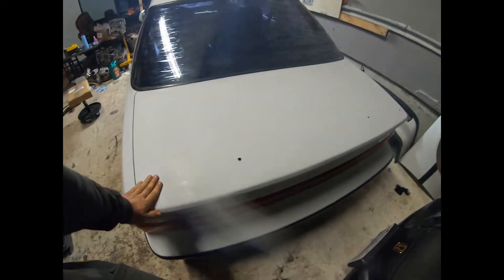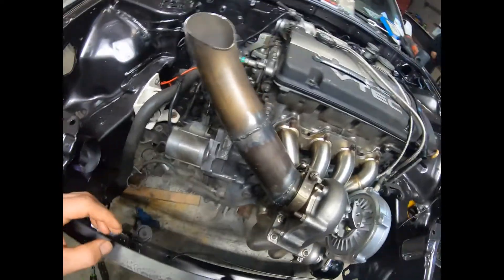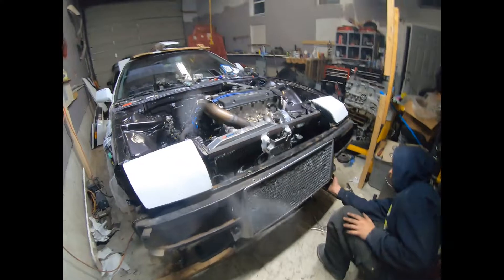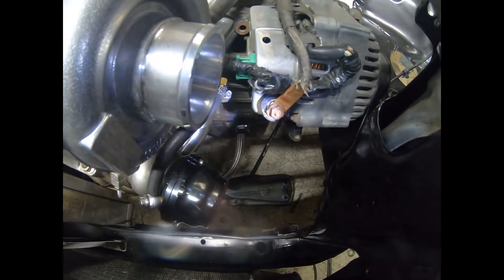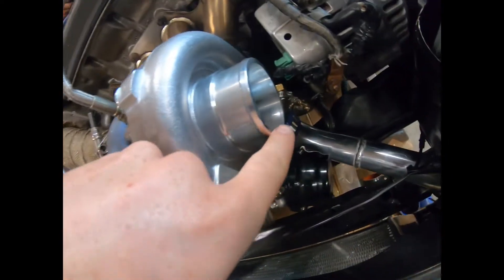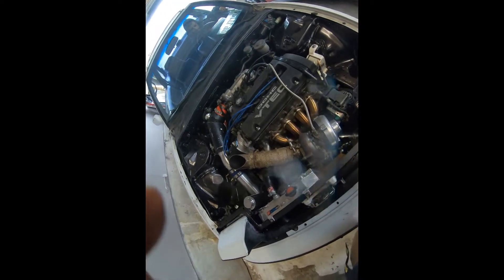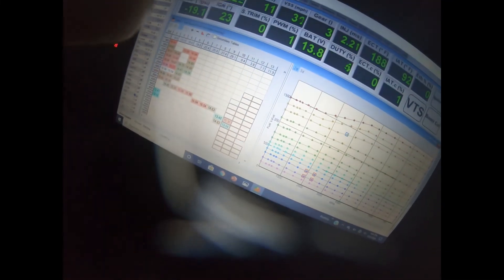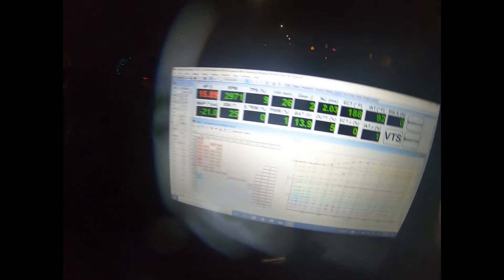Turbo H22 3rd Gen Prelude!! Plus some street tuning!!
Building a 3rd Gen prelude and getting it setup for boost! Custom Fabrication & Street Tuning!